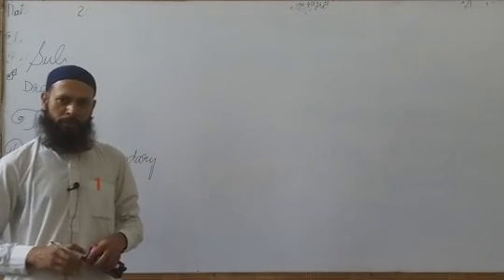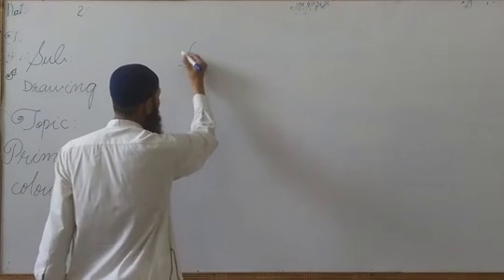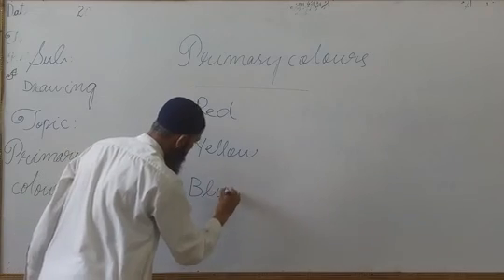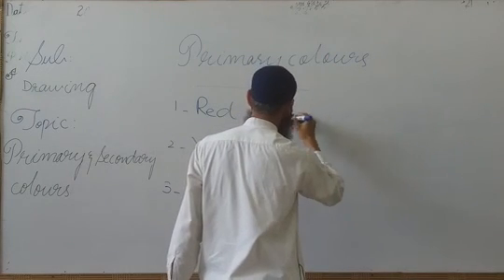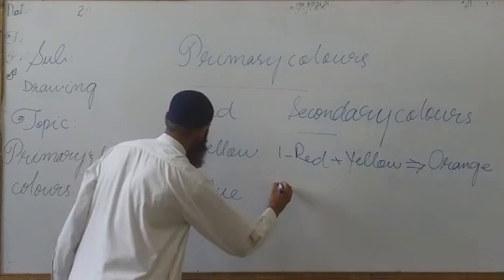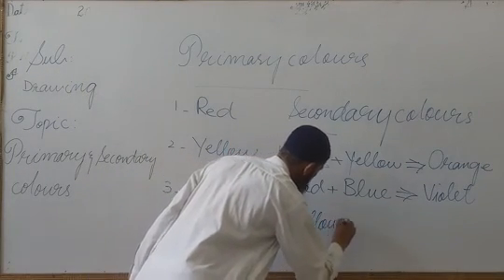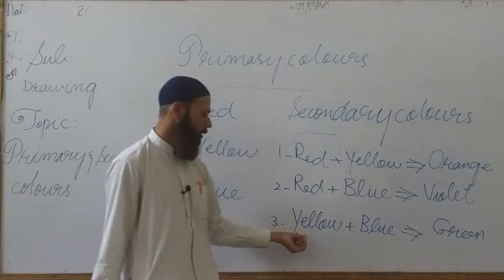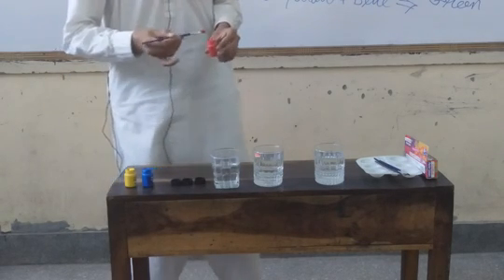PVI DRAWING LESSON # 1 Topic: Primary and Secondary Colors